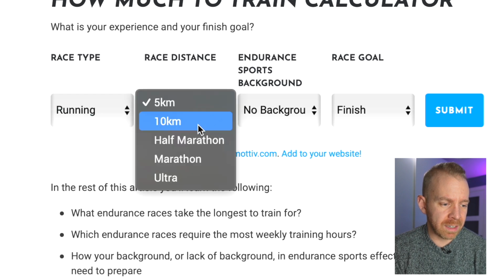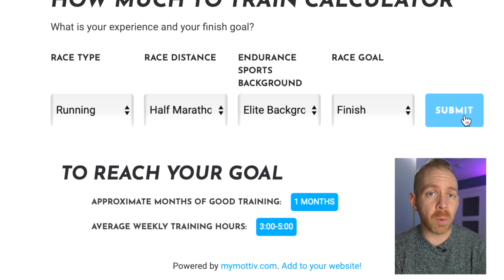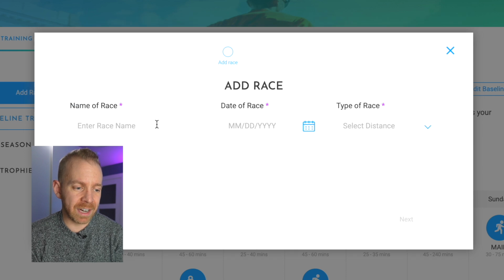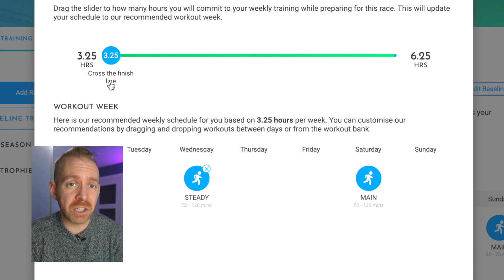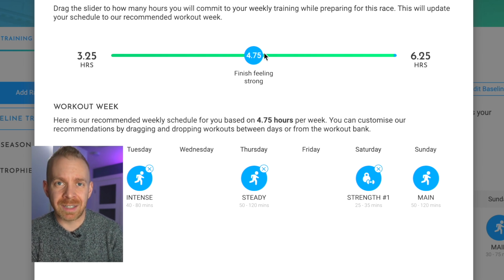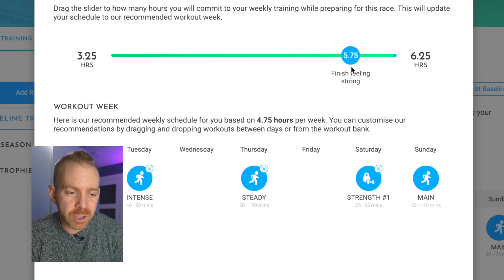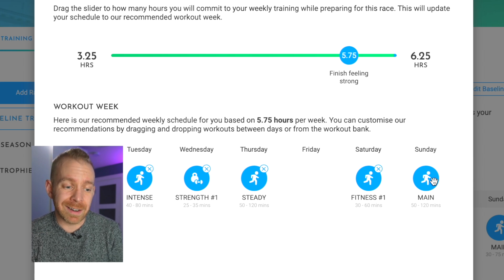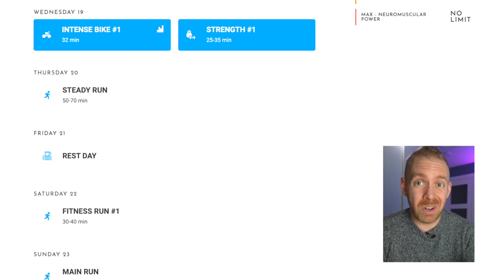How Much Do You Need To Train for a Half-Marathon?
This video gives a quick guide for beginner runners to know how much to train for a half marathon.  If you want to run a half marathon but don't know how long the half-marathon training plan should be, this video will help.